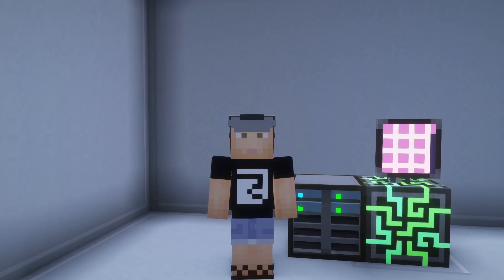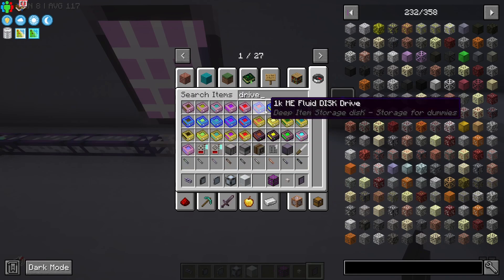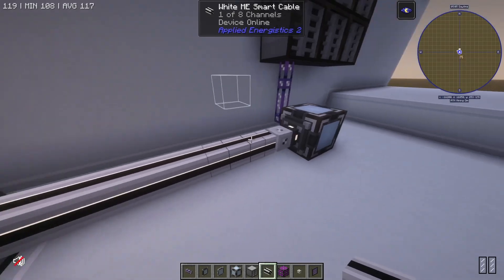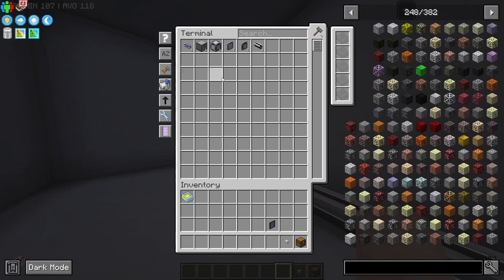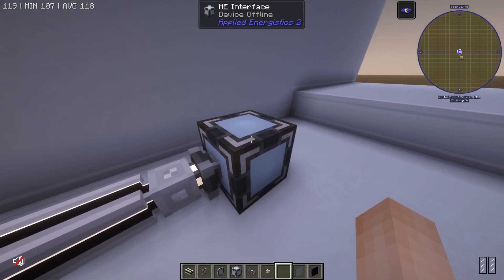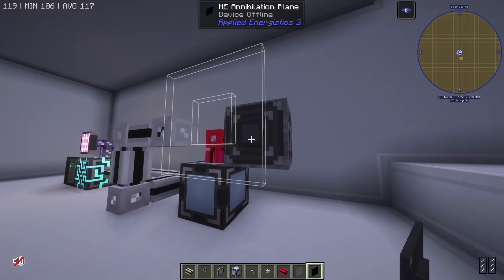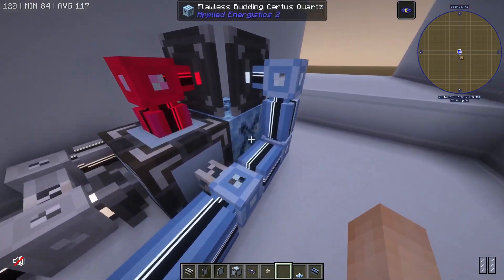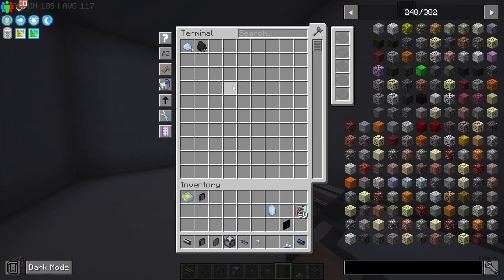Early ME Subnetworking! | Applied Energistics 2 Tutorial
Now that you have an understanding of basic AE2, I am teaching you how to set up basic subnetworks to increase storage and allow for the use of formation and annihilation planes!